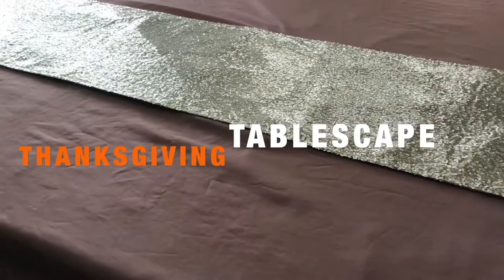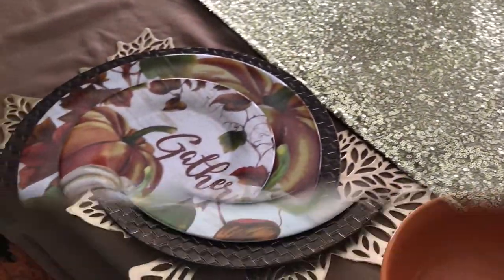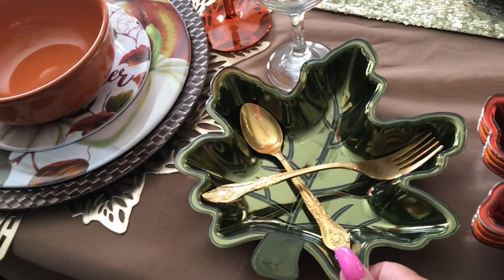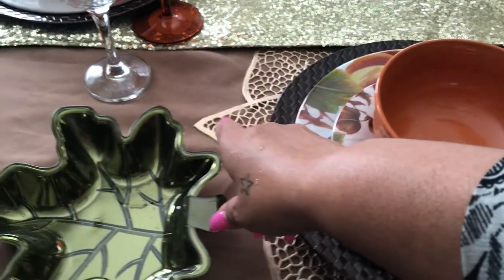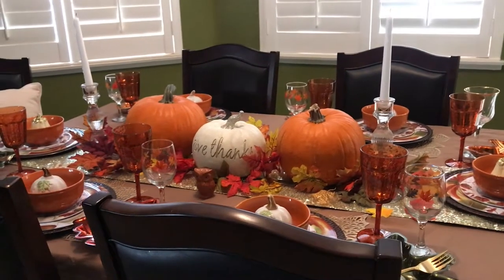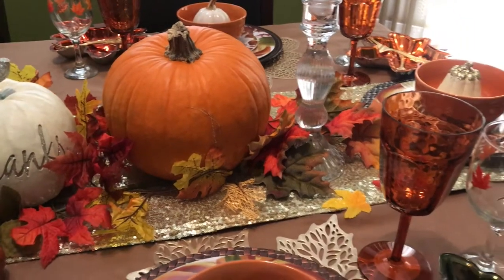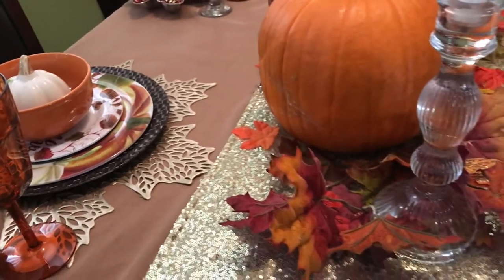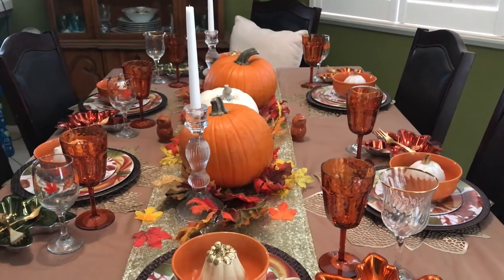Thanksgiving Tablescape 2019 I Decorate With Me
In today's video, I'm sharing my Thanksgiving Tablescape 2019. I hope you enjoy!

Send Friend Mail:
Home Decorating with Liz
39341 Thames Court

I hope you have enjoyed watching my tablescape, and found some inspiration.

Be Blessed.